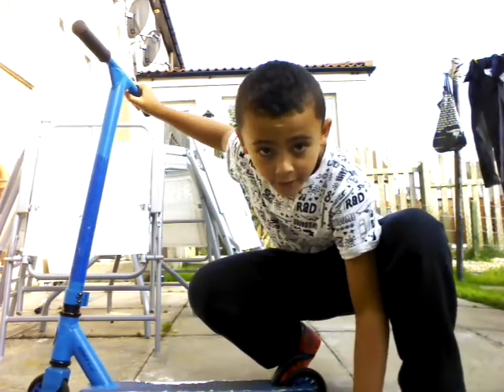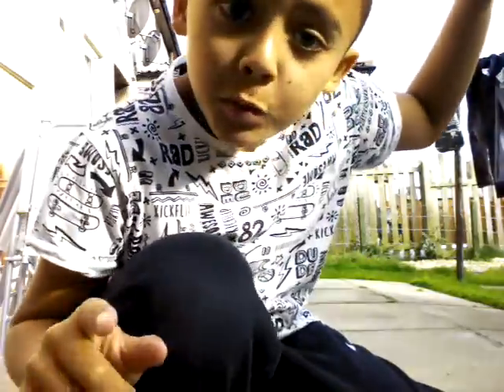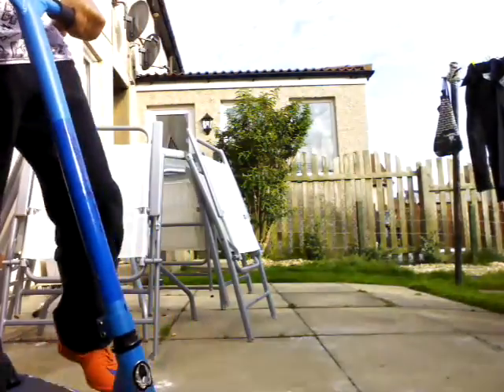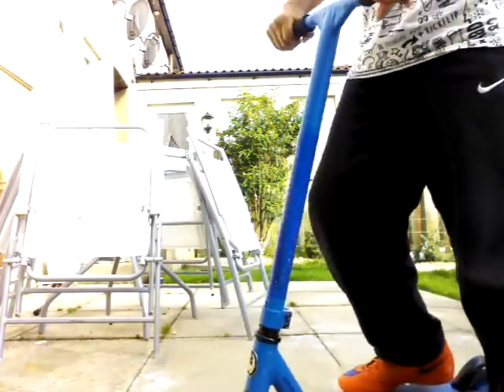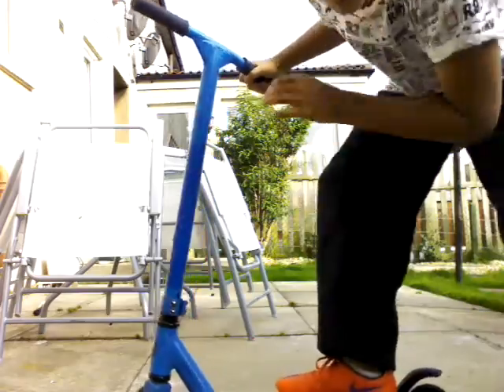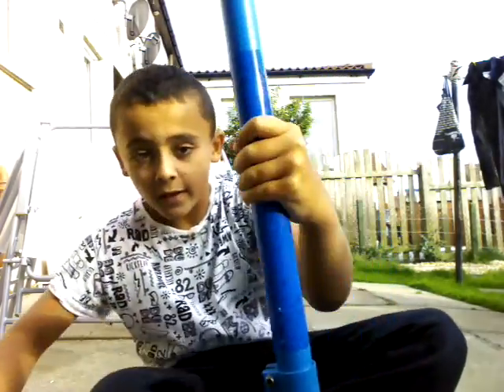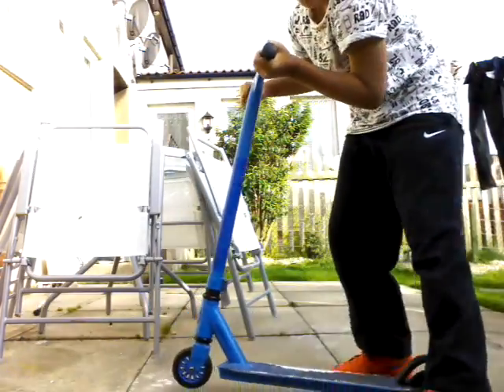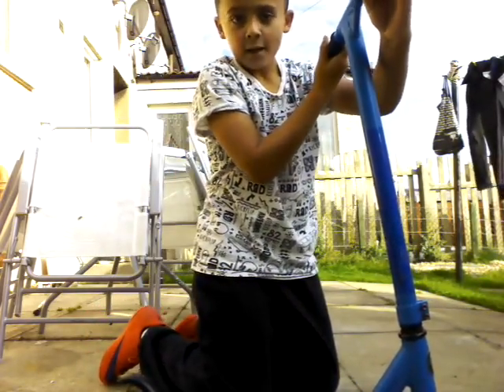Beginner scooter tricks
the
Scooter
Tricks
              Are really fun and handy if you are going into  competitions if you like me go on my channel called Brandon hutchison subscribe hope enjoyed it and thanx if you subscribe